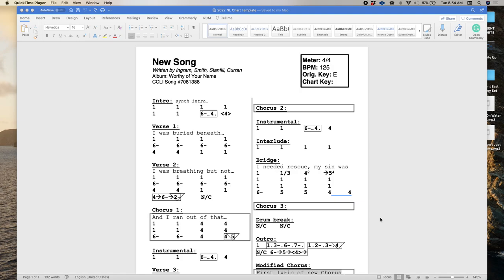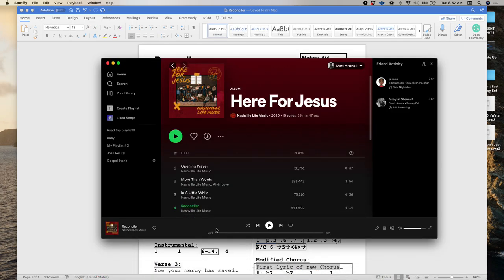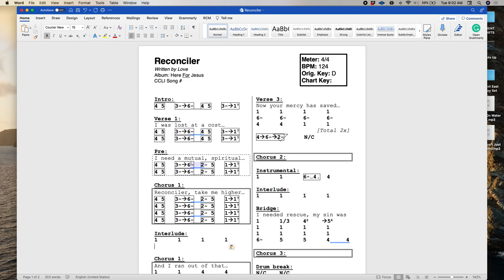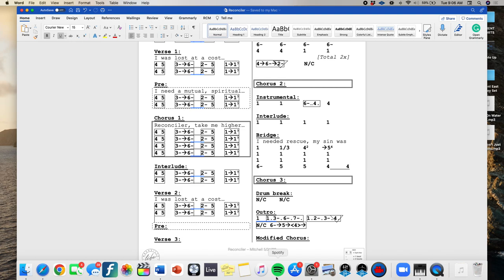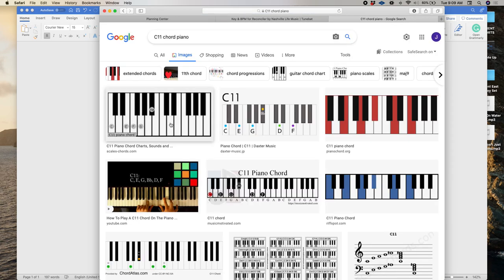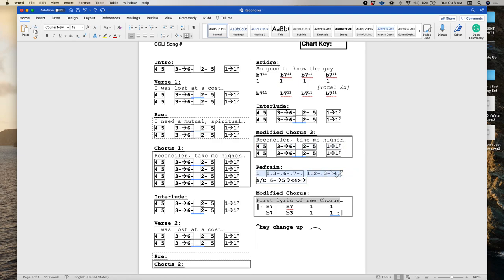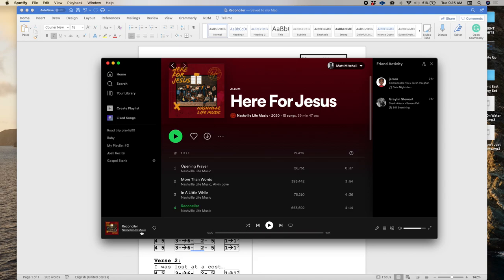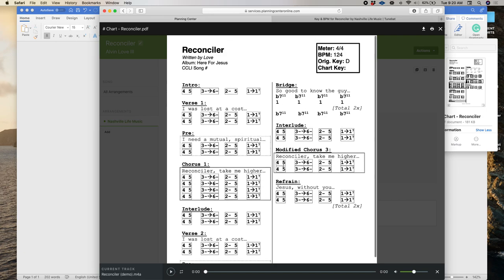How To Chart Songs - Matt Mitchell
I thought it would be cool to show you guys how I chart songs to help you! Let me know if you want more videos on how I do things musically. Cheers!